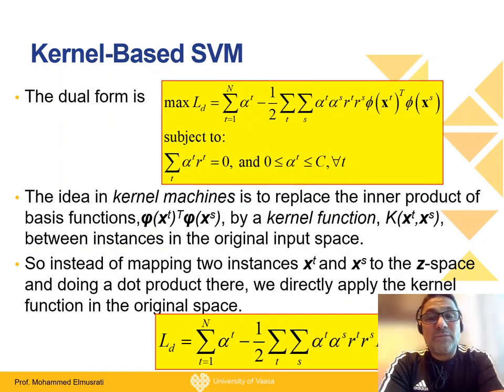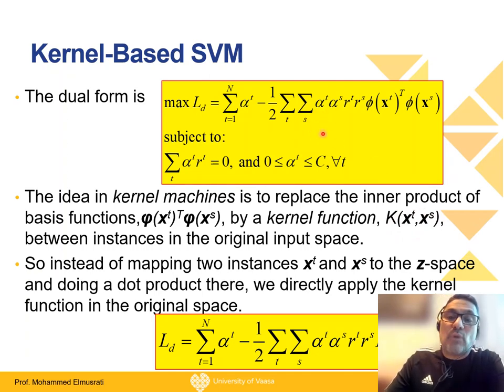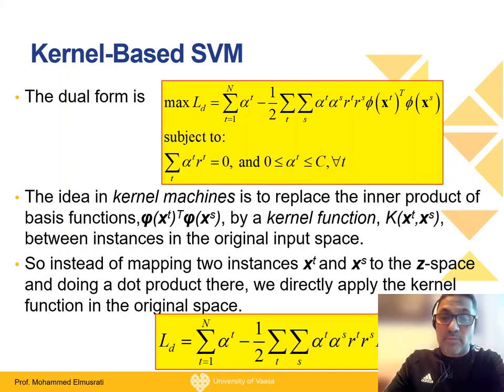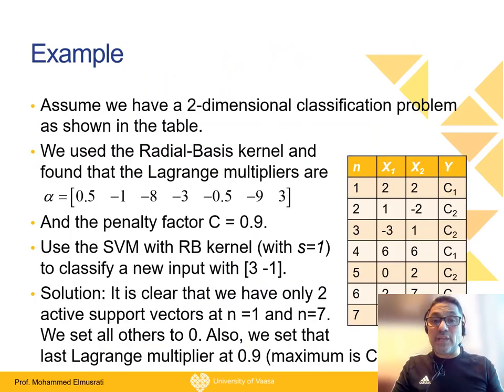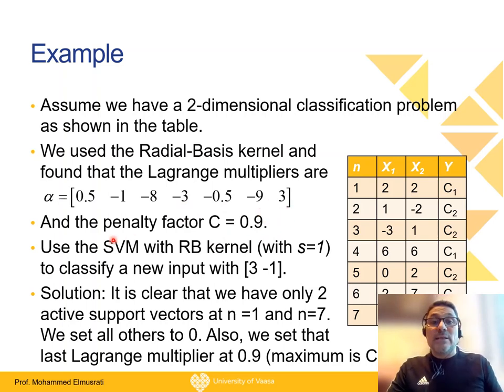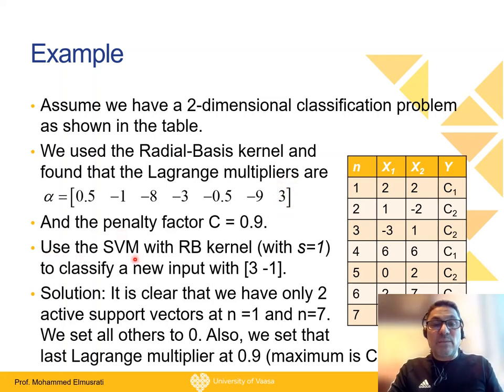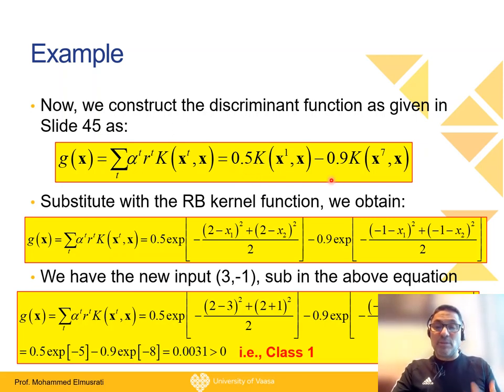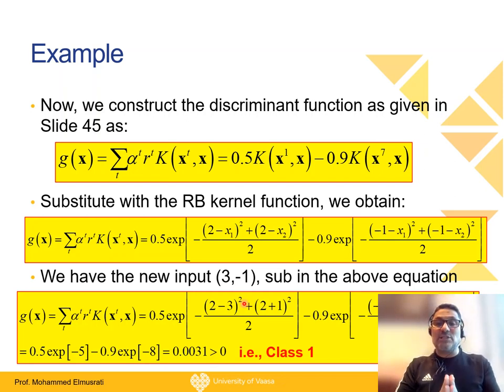A simple Numerical Example of RBF Kernel with SVM in Machine Learning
A short video shows how to use the Radial Basis Function-based Kernel with Support Vector Machine. A simple numerical example explains how things work with Kernel SVM in Machine learning.